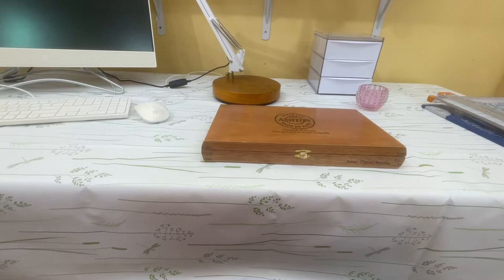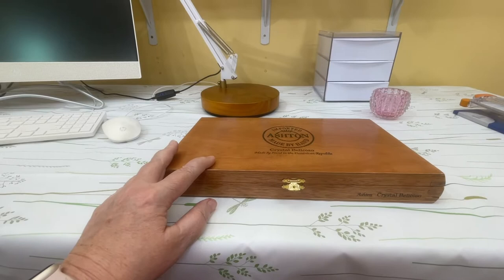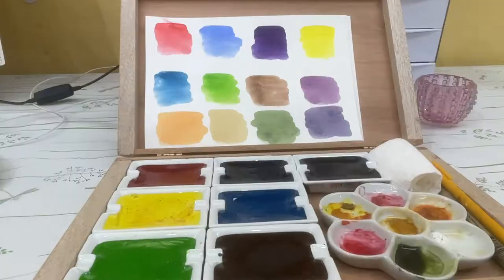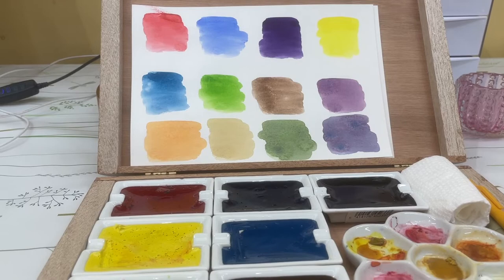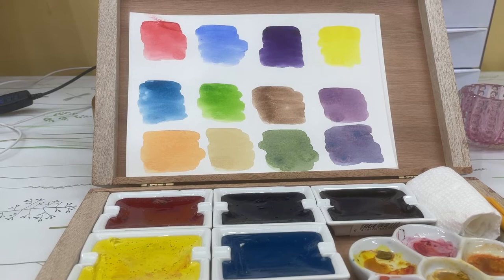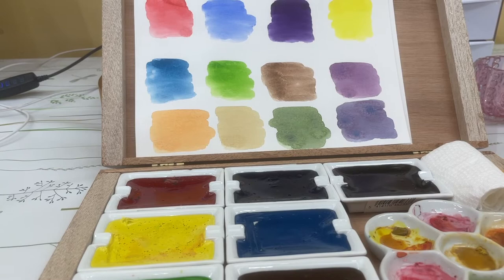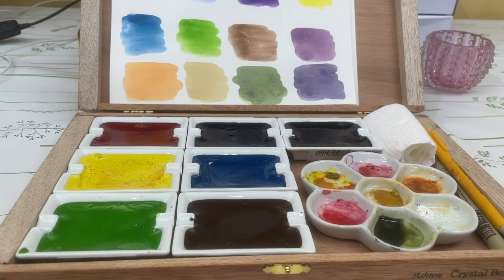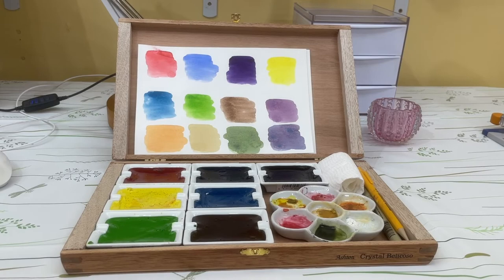CHEAP STORAGE SOLUTION FOR GIANT BLOCKX WATERCOLORS! THIS THRIFTED ITEM WORKS!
Here is the best storage solution for giant Blockx watercolor pans.

I have been searching for a way to keep these Blockx watercolor pans in my studio but they are so giant!  I found the cheapest and best thrifted way to store these Blockx giant watercolor pans!   Do you want to know what is the best watercolor paint and supplies are?  Stay tuned to my YouTube Channel to see all there is that I know about watercolor paint, watercolor brushes, watercolor paper and any other watercolor supplies that you may need to start your watercolor art journey.

Most of the links are to the page of the item and includes similar items in different price ranges according to your needs.  Thanks in advance for using these links!  I know that I love Blick Art Supply and I get things so quickly!

Buff Titanium
Nickel Azo Yellow
Raw Sienna
Duochrome autumn mystery
Red Fuchsite Genuine
Naphthamide Maroon

Hematite Genuine

Kyanite Genuine

French Ultramarine

Daniel Smith Moonglow is a good substitute for Artemis

Cobalt Turquoise

DuoChrome Oceanic

Green Apatite Genuine

Bronzite Genuine

Burnt Bronzite Genuine

Lunar Black

Perylene Green

Arteza Watercolor Sketchbook

Princeton Brushes recommended: (I use these all the time and they are great brushes that I have had for years)